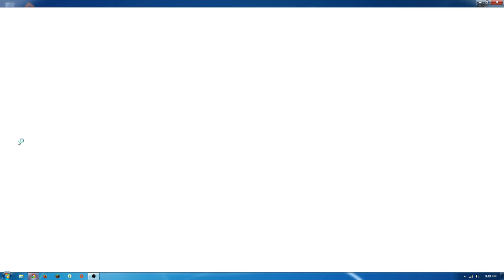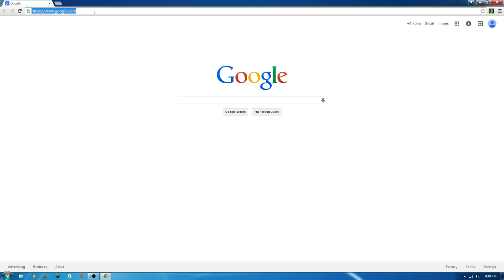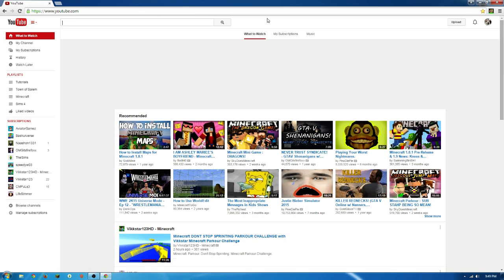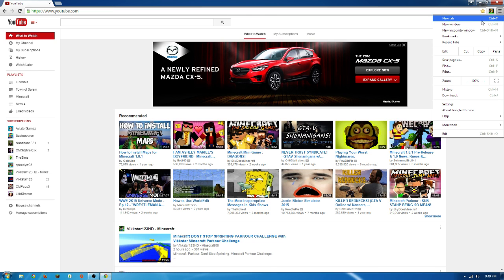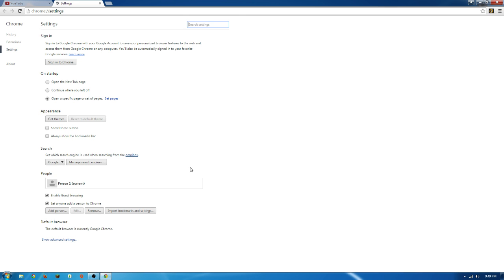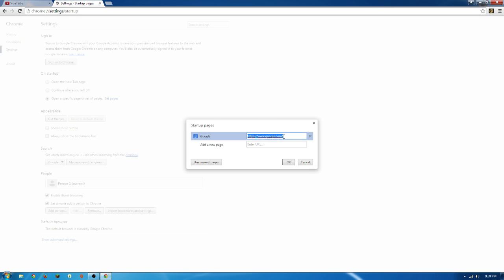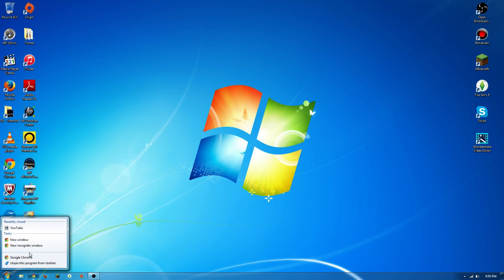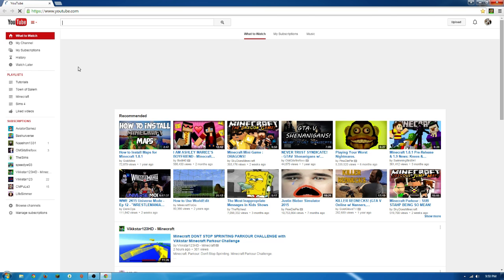How to put any website on your google chrome homepage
Hi guys I hope you guys enjoyed my video. Once again thank you guys so much for spending time to watch my video. PEACE!